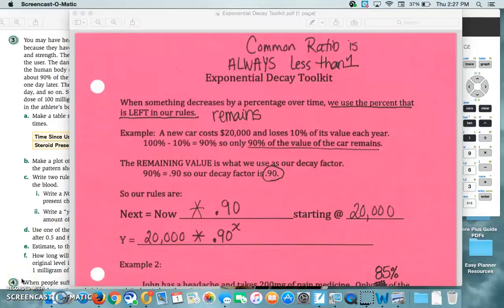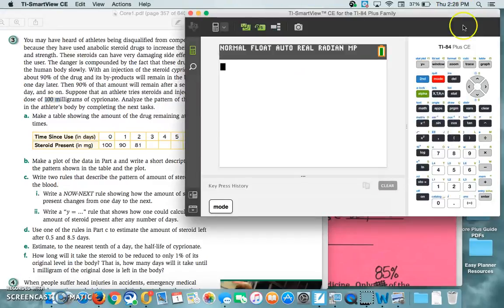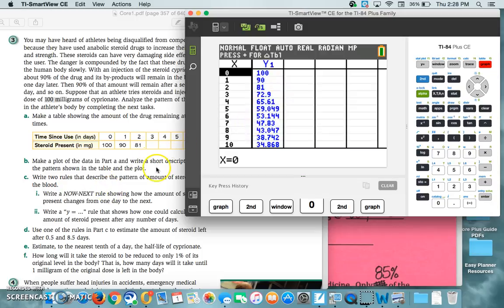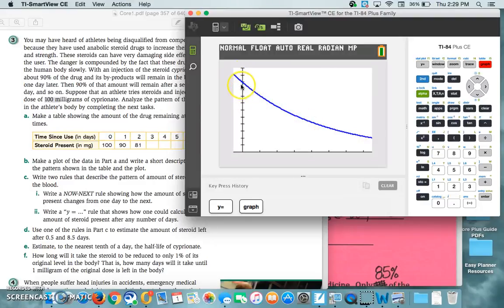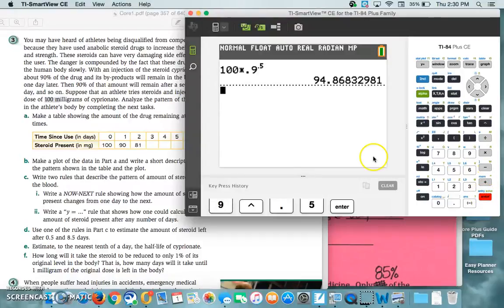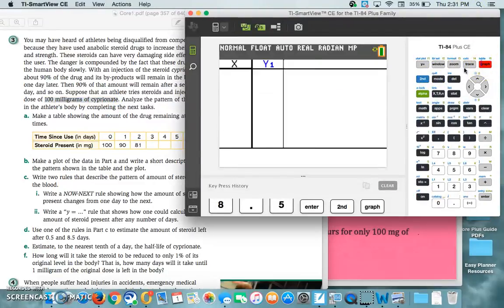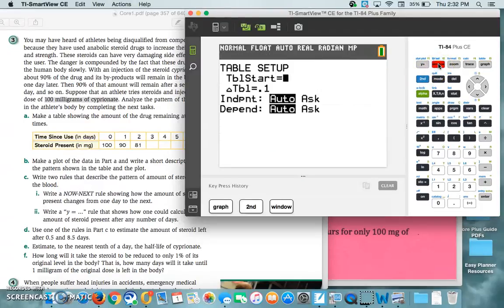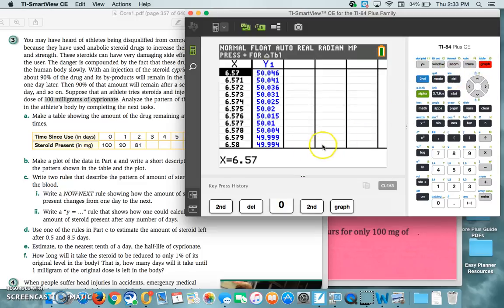Exponential Decay and Half life